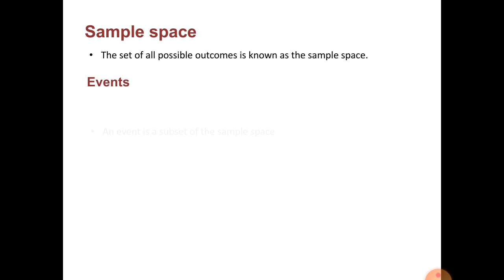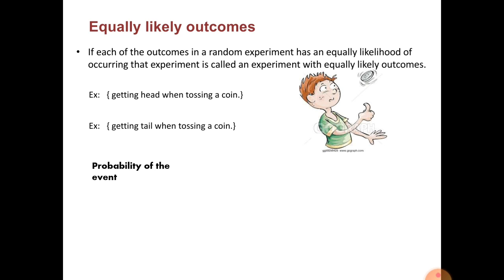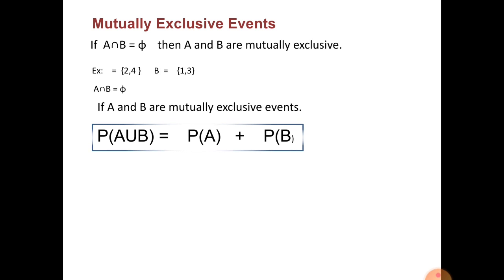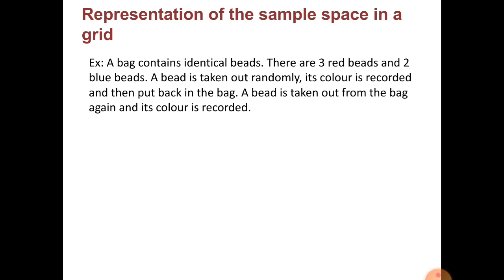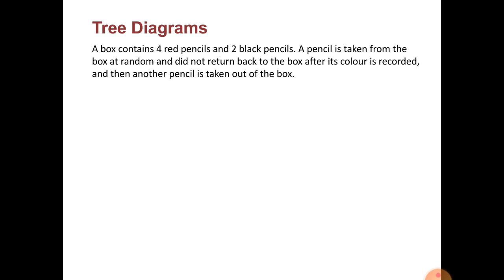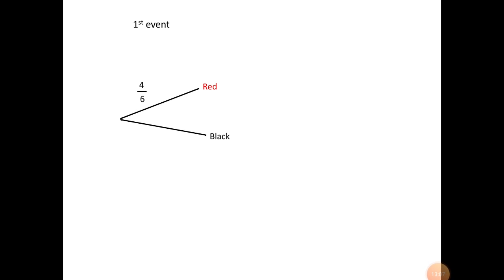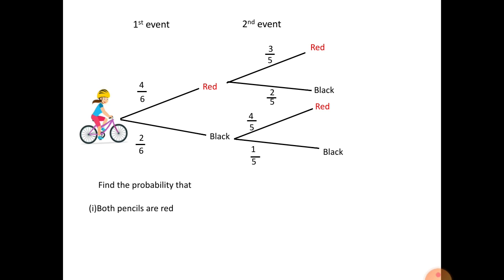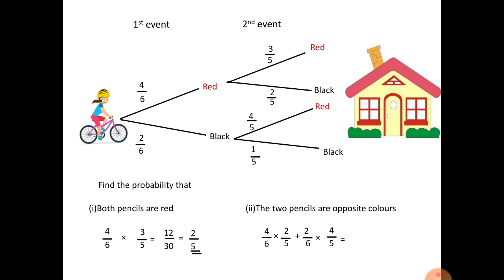Probability Grade 10/11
If you watch the total video I think you will be able to understand Probability in a proper manner.